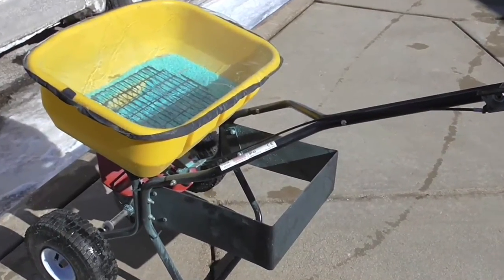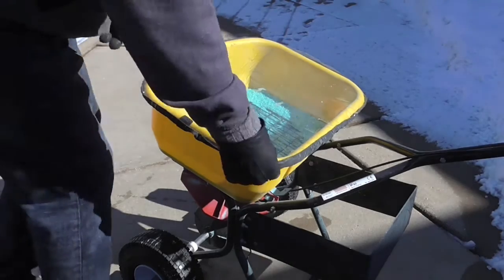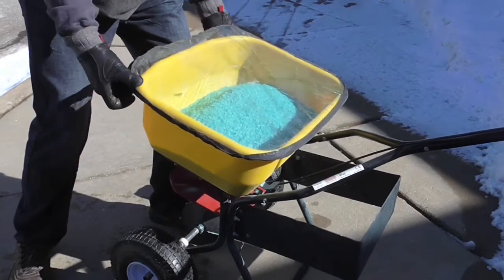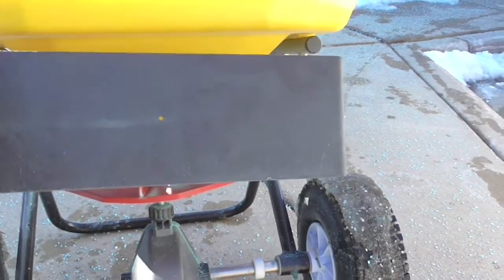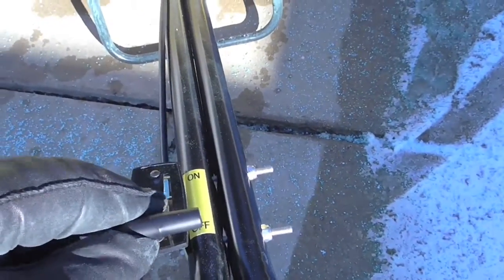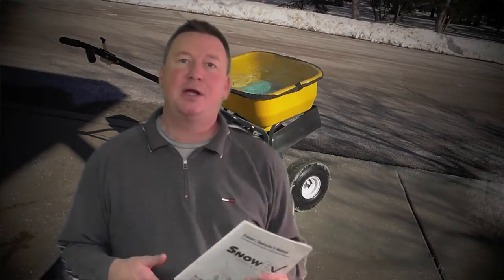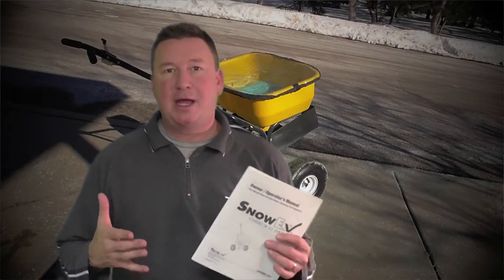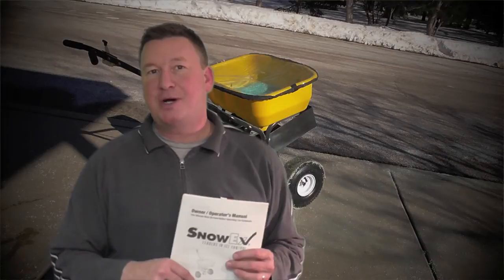SnoEx SP-65 Walk Behind Broadcast Spreader Review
I'm testing out the SnoEX walk behind salt spreader.  This item is an upgrade from the Scott's broadcast spreader I owned previous.  The SP-65 costs $350 and that includes the optional shield accessory.  The shield mounts on the front and helps control the throw distance of the salt.  It works well on sidewalks by preventing the salt from being thrown too far to the sides, which end up in lawns.  The axle includes 2 grease zerks, which will help ensure smooth operation of the wheels.